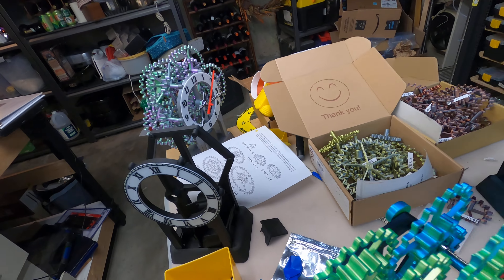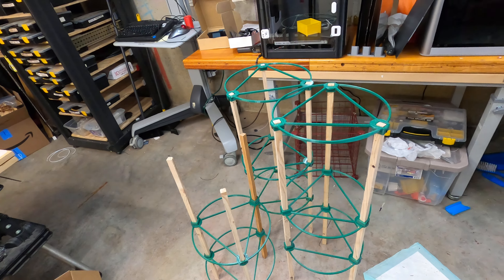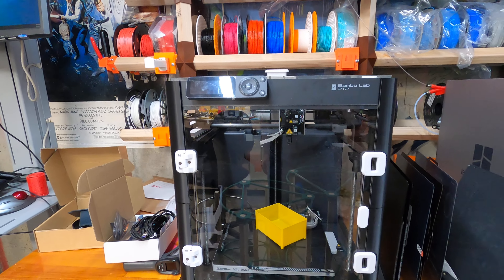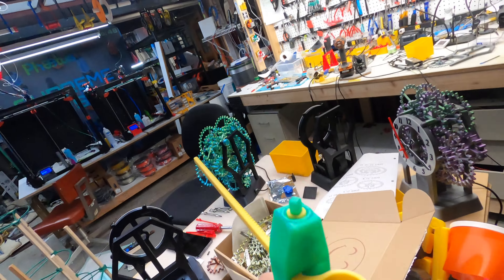Clocks update Tomato cages and toys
If you have watched my videos - you know that I love to experiment with 3D printing.   I have printed more of Steve Peterson's crazy clocks, experimenting with new filaments that I have never used before.  I'm impressed with the outcome.   The 3D printing community shares great designs, most are free, but the paid ones are still very reasonable.   My battery died at the end, sorry for the abrupt ending.  Here are some links : Flying Pull Copter